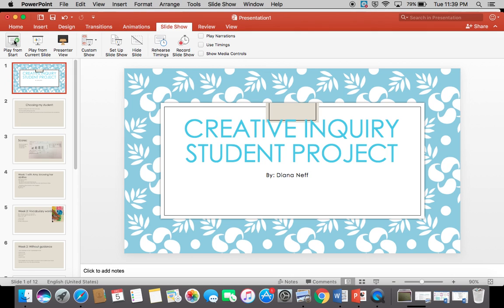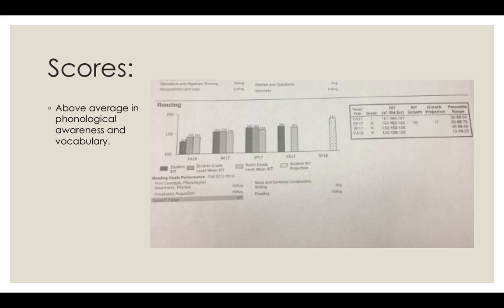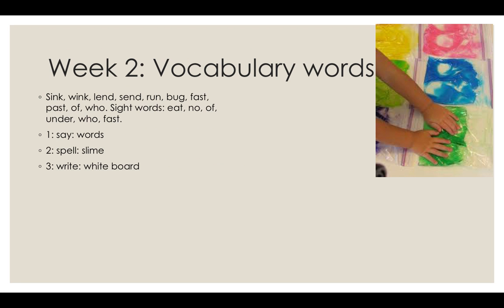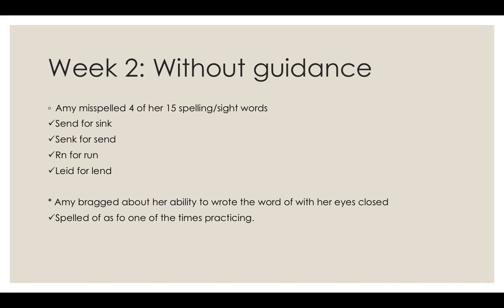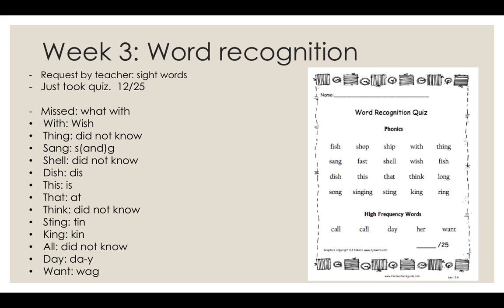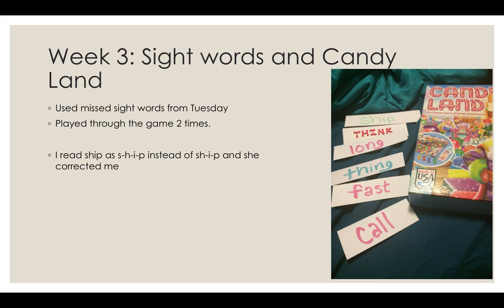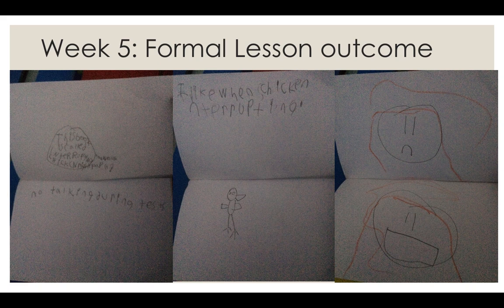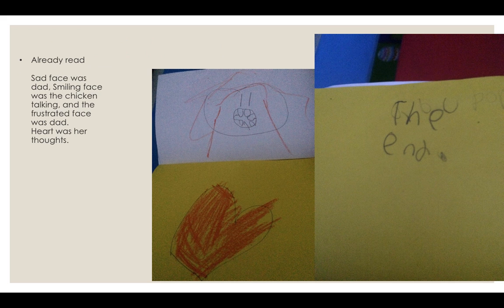Neff- Creative Inquiry Project